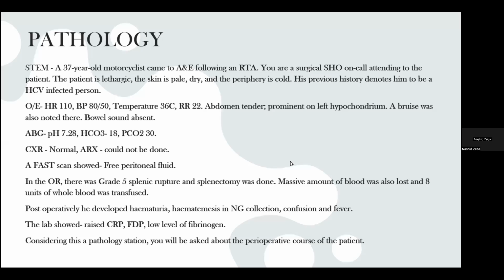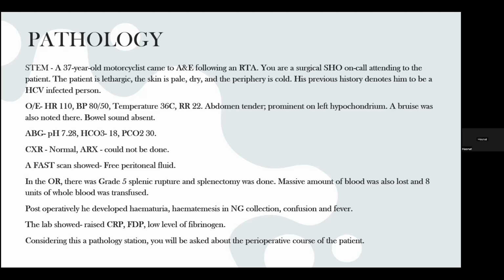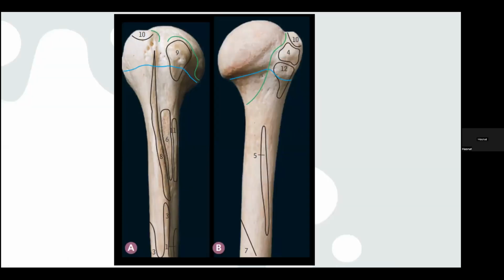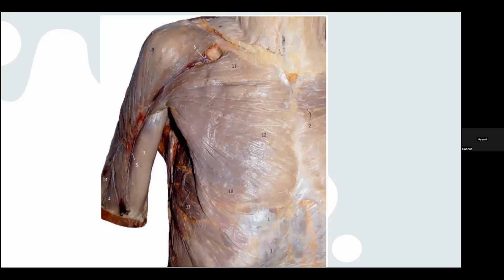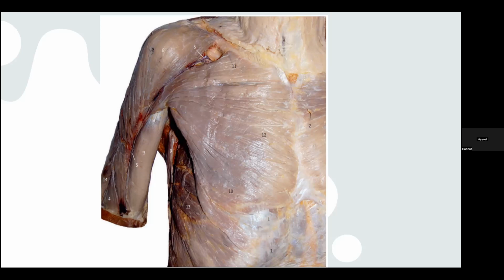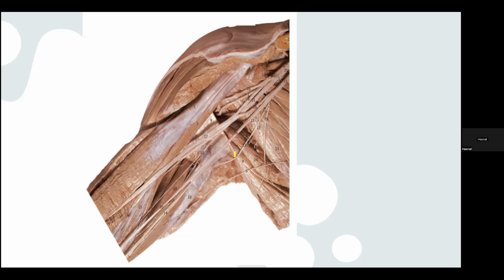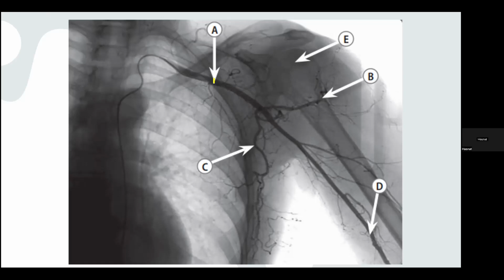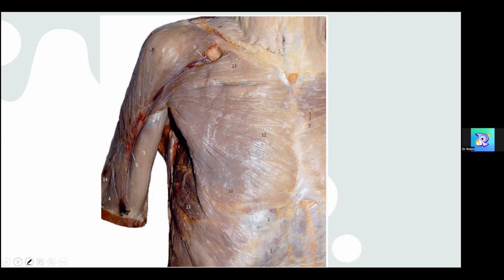EXCELLENCE FOR MRCS OSCE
PATHOLOGY- Polytrauma and transfusion
Anatomy- Upper limb mock